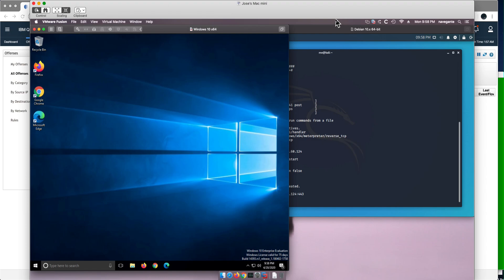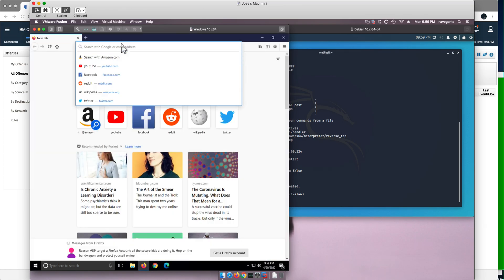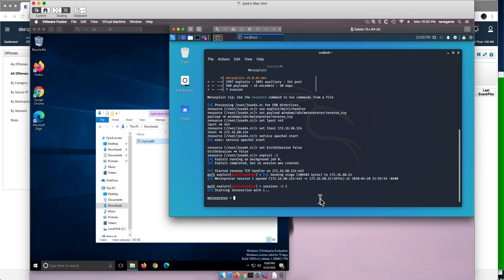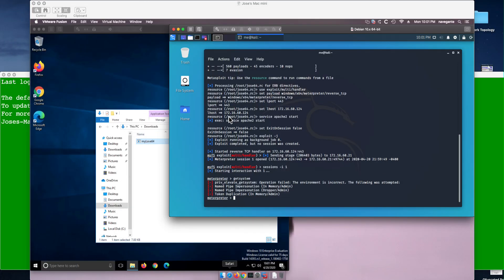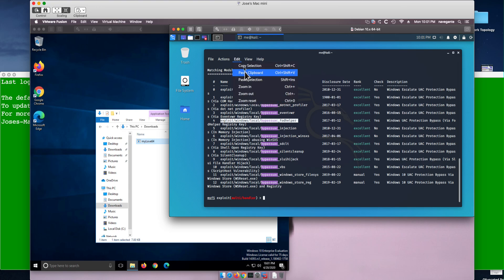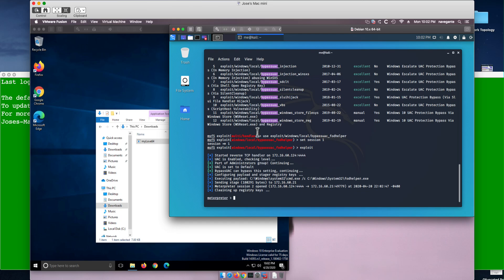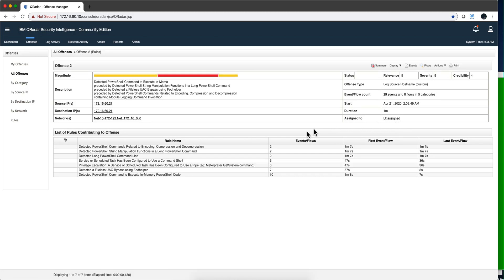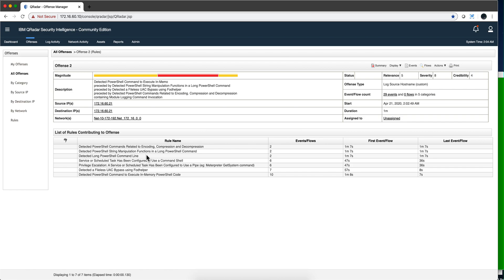Second Attack on a Win10, UAC Bypass